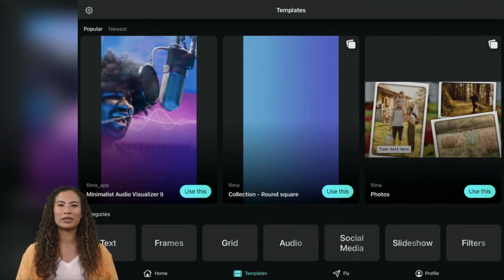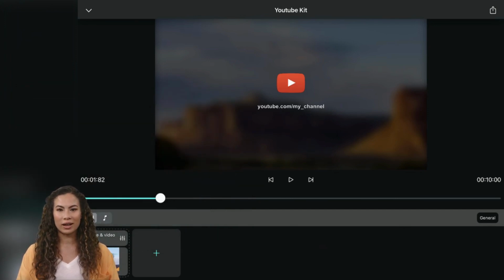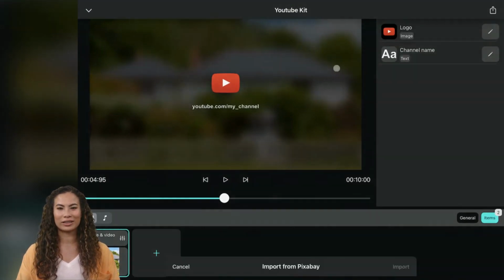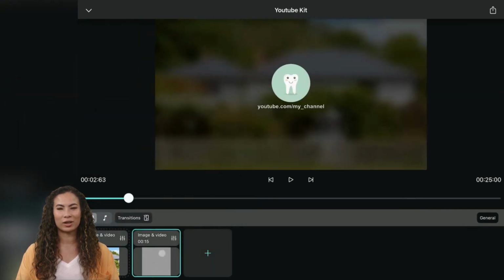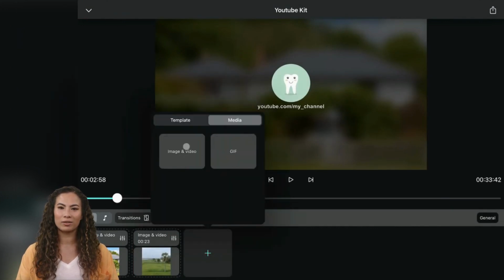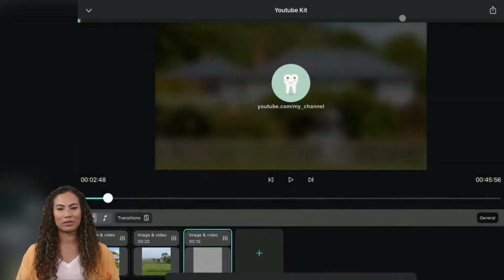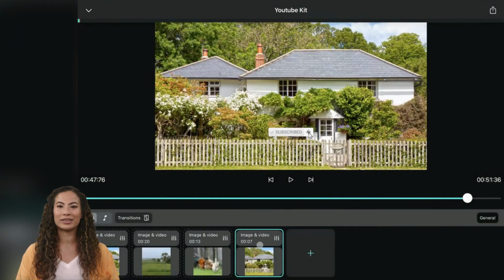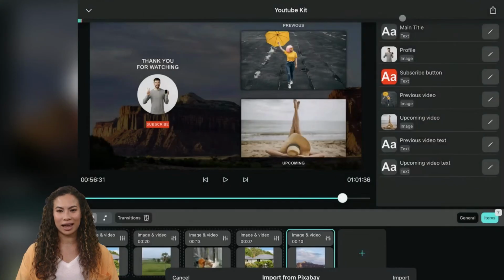Episode 33 - Creating a Youtube workflow video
In this video, we will show you how to create an amazing YouTube video workflow using one of Filma's incredible new templates.

We will walk you through all the steps, from customizing the background and title to adding your own logo and text. You'll also learn how to add regular sequences of videos and customize transitions between scenes.

Finally, we'll wrap up the video with the End Screen, showcasing previous and upcoming videos. By the end of this tutorial, you'll have a tailor-made masterpiece ready to be exported and published on YouTube. This YouTube kit will save you a lot of time on your daily video editing tasks, so make sure to watch until the end.

We hope you enjoy this tutorial and discover some cool new ways to utilize Filma's templates.